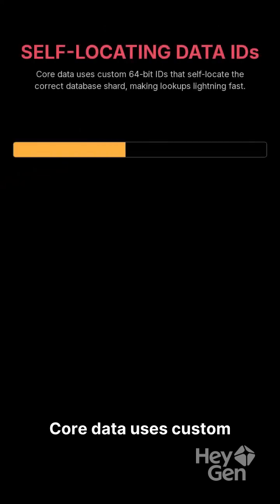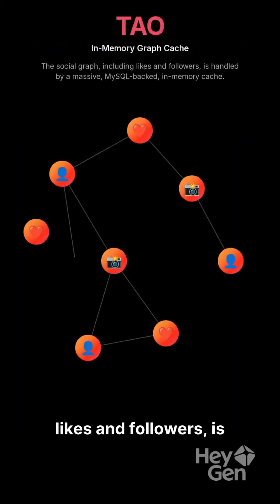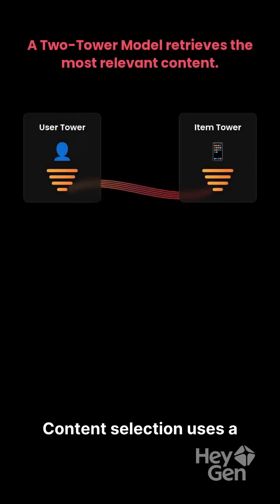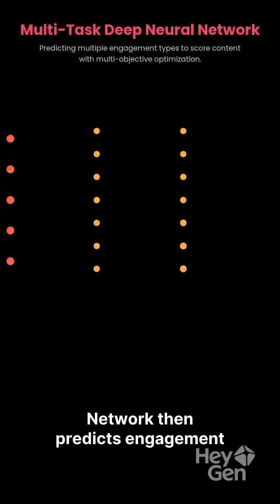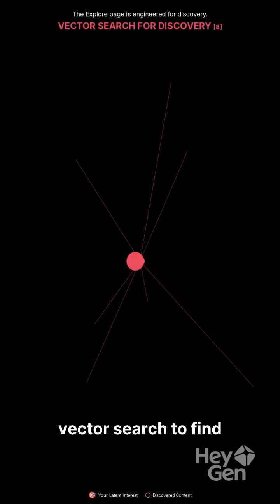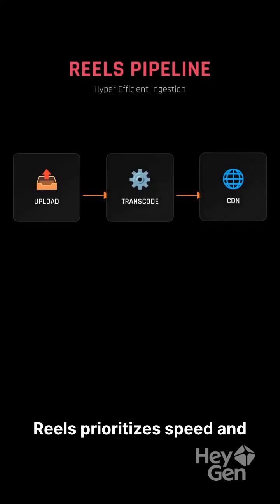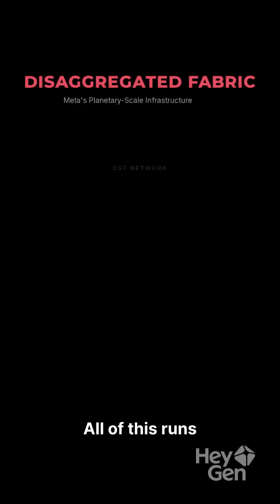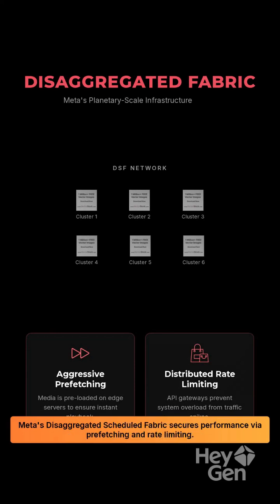Instagram's ML Engine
Comprehensive Architectural Blueprint: Instagram's High-Scale Content Delivery Systems (Feed, Explore, and Reels)